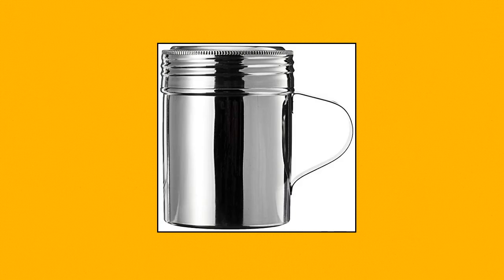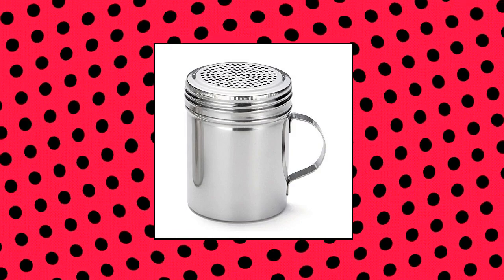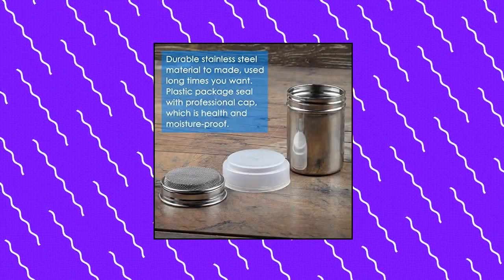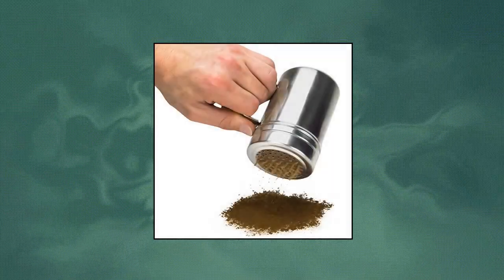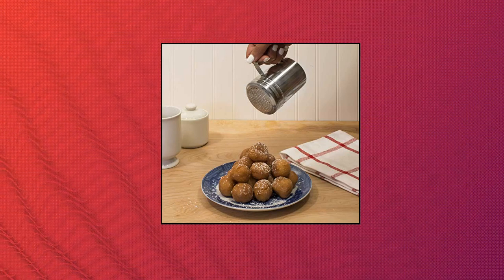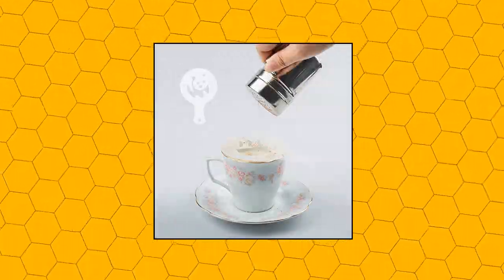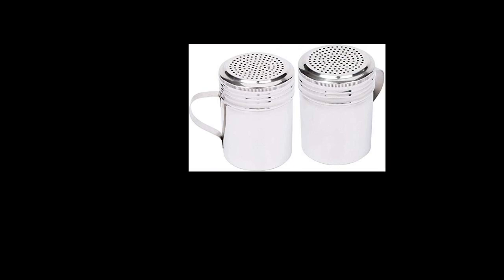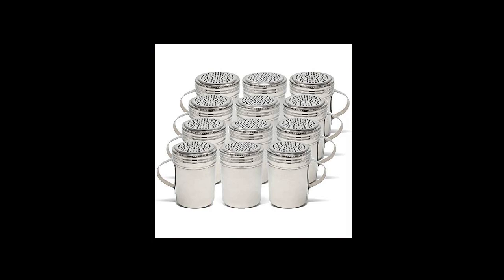Top 10 Cooking Dredges You Can Buy July 2022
Winware Stainless Steel Dredges 10-Ounce with Handl

Winco - Winware Stainless Steel Dredges with Handle  10-Ounce   3 pack

Back of House Ltd. Metal Dredge Shaker with Handle & Stainless Steel Lid

Mrs. Andersons Baking Dredger Flour Duster with Handle

AIFUDA 2 Pcs Stainless Steel Dredge Shaker with Handle and 16 pcs Printing Molds Stencils

 Set of 2  10 Oz Stainless Steel Dredge Shaker with Handle

TableCraft 10-Ounce Stainless Steel Dredge

3 Pack Stainless Steel Powder Shaker

WINCO Dredge with snap on Lids

Winware Stainless Steel Dredges 10-Ounce with Handle